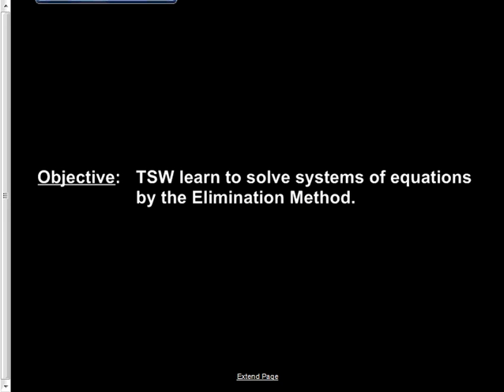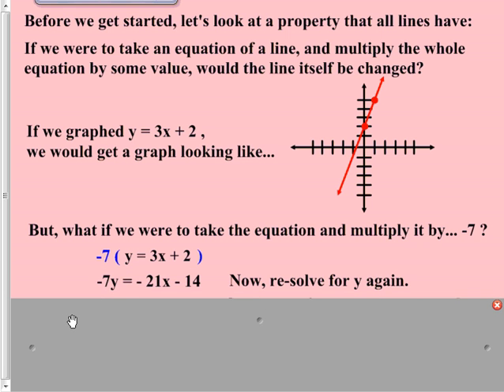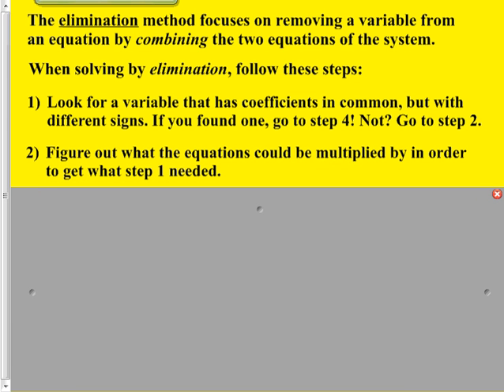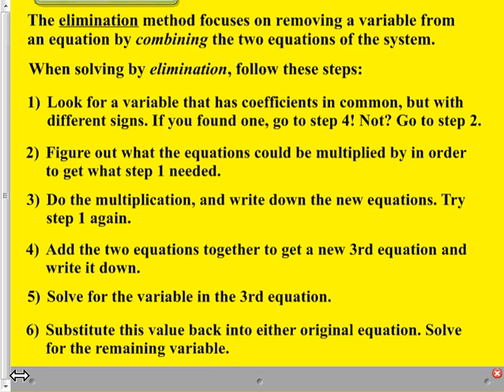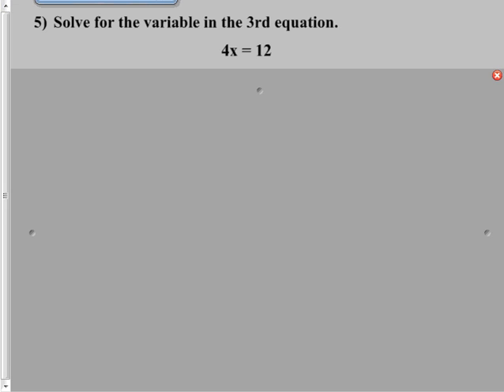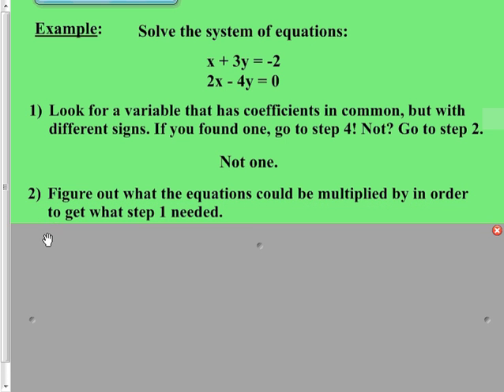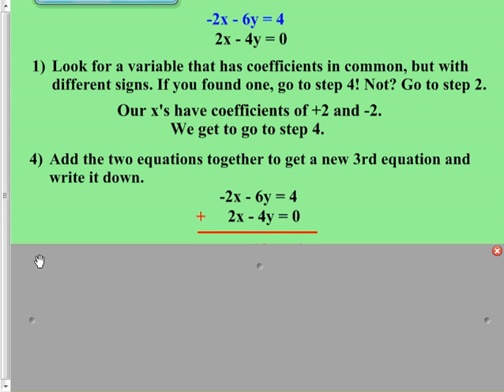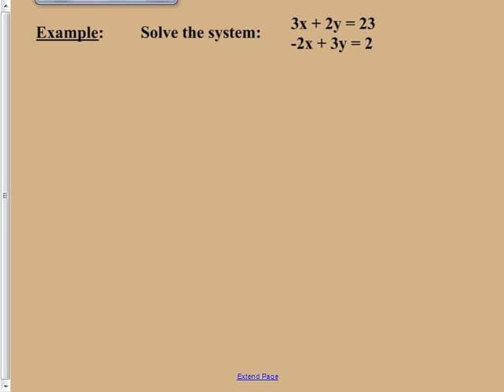A2 110613 Solving Systems by Elimination